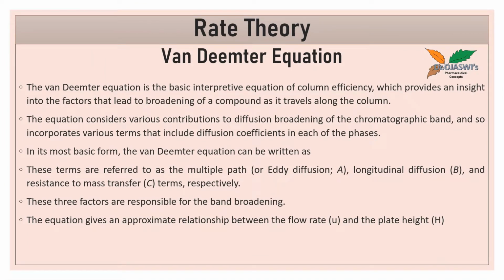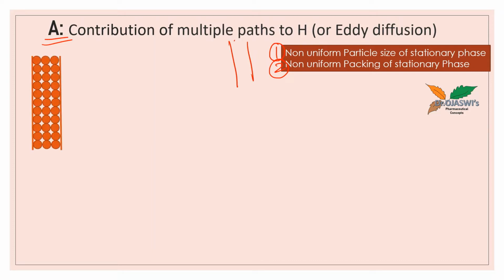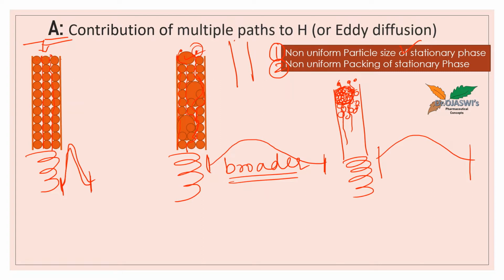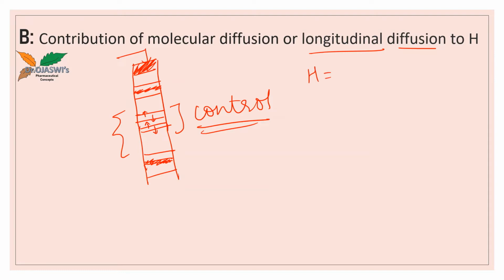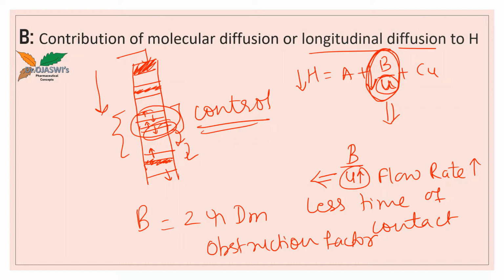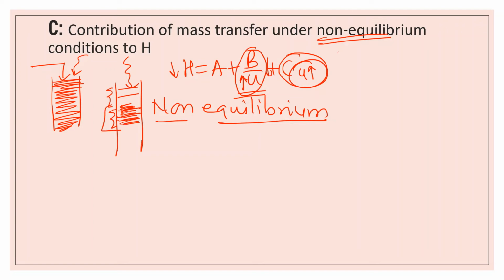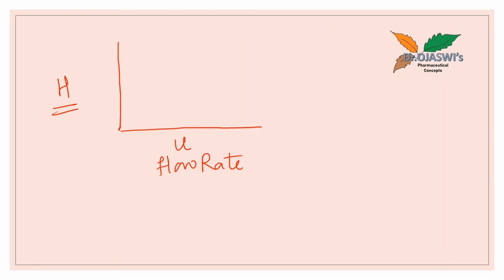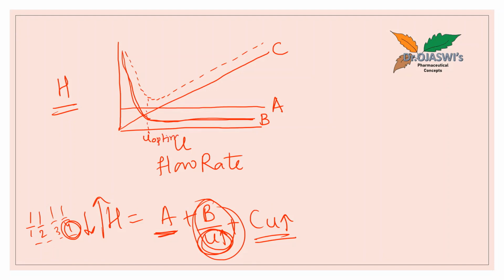Theories in Chromatography Part 3_Rate Theory- Van Deemter equation